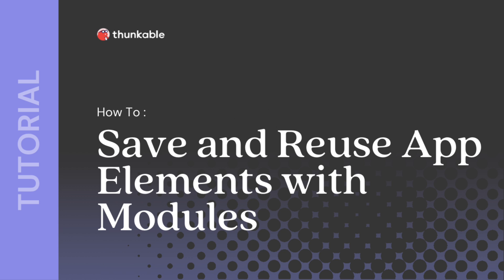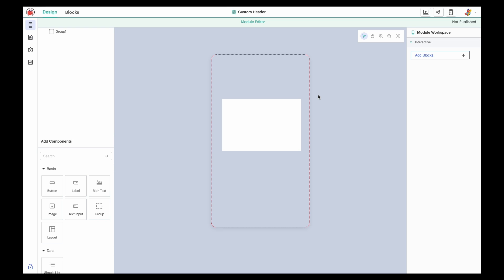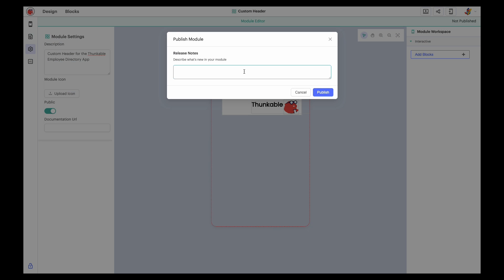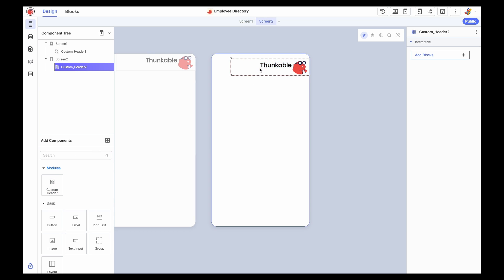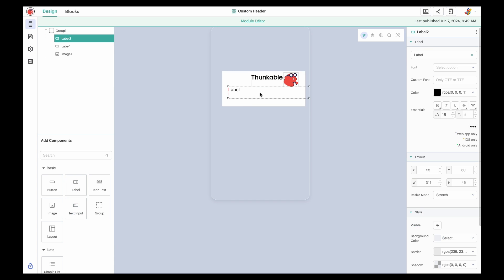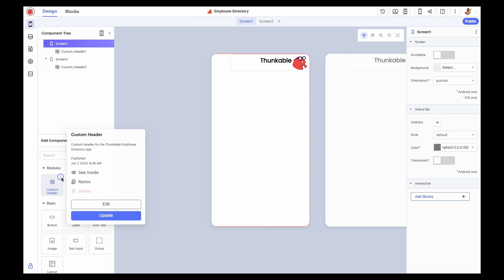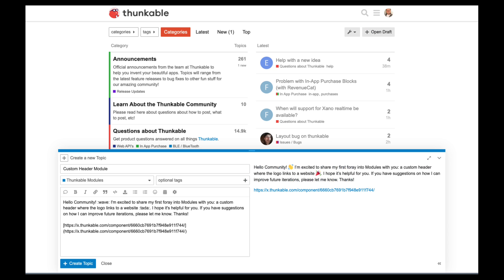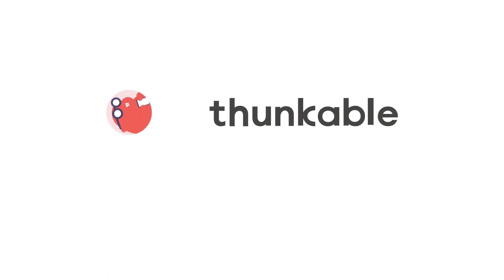How to Save and Reuse Thunkable App Elements with Modules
Thunkable Modules allow you to save and reuse combinations of UI components and blocks in your projects. In this tutorial, you’ll learn how to create, share, import, copy, and edit custom components.

00:00 - Introduction
00:22 - Create a module
00:42 - The module editor
00:54 - Add UI components
01:14 - Publish a module
01:34 - Import a module
02:02 - Edit a module
02:08 - Add functionality with blocks
03:05 - Update an imported module
03:43 - Share a module
04:03 - Copy a module